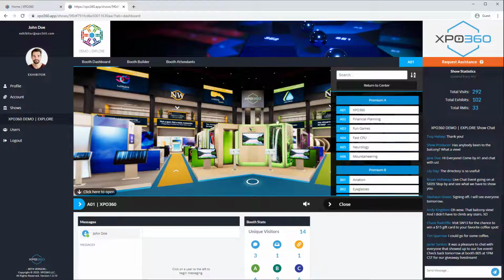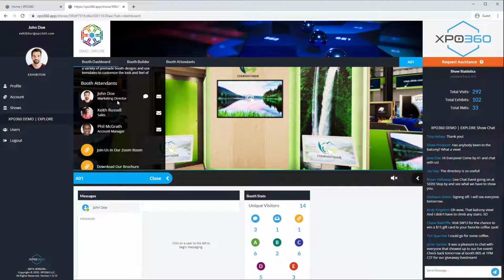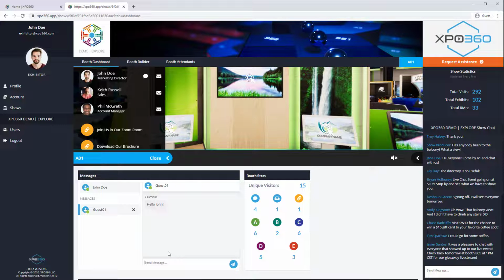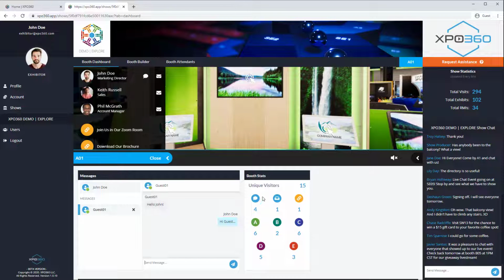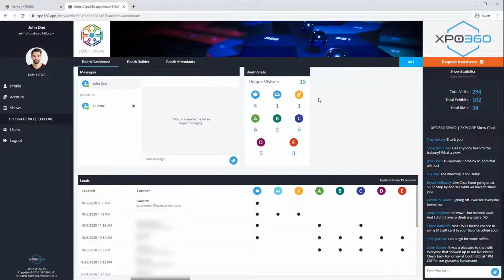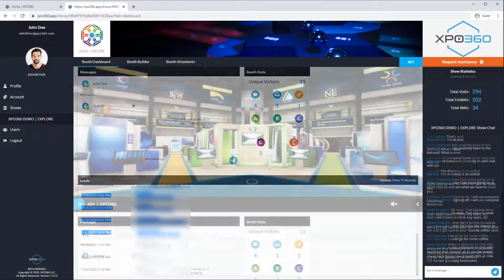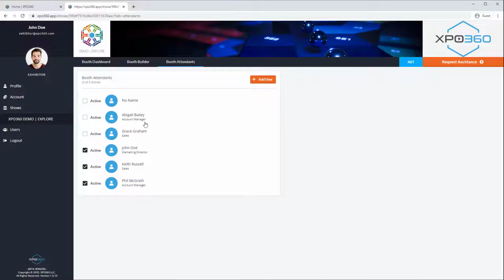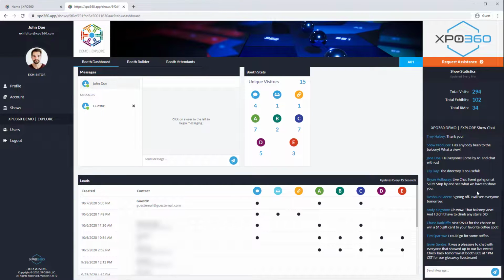XPO360 - Tending Your Booth